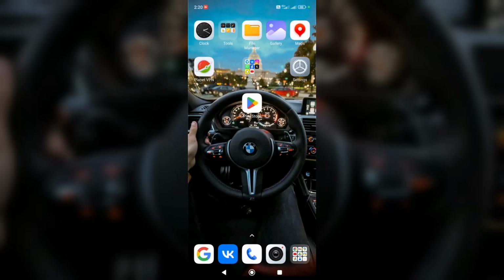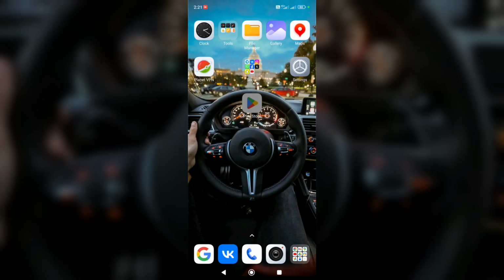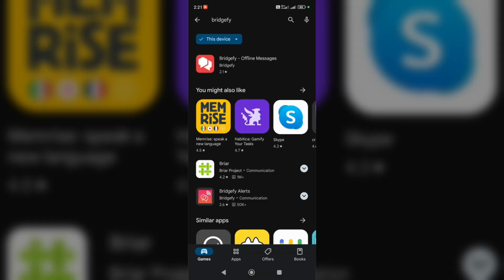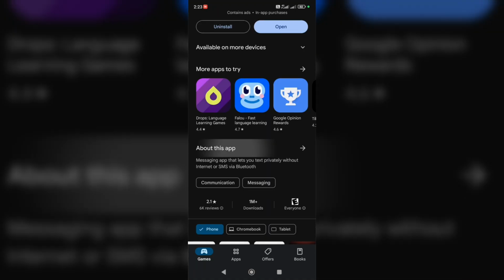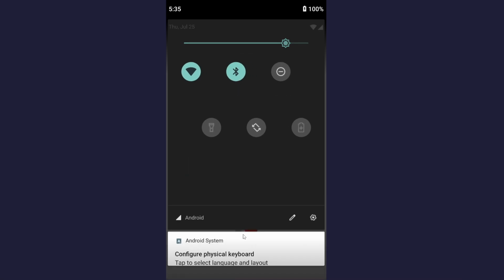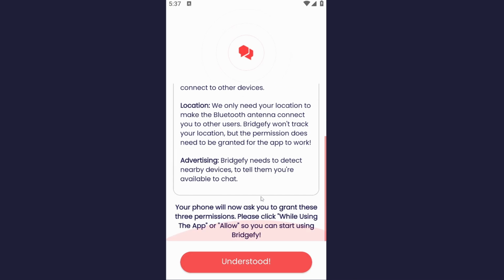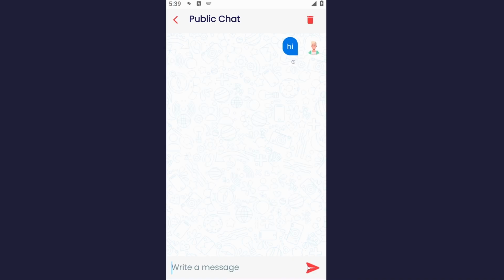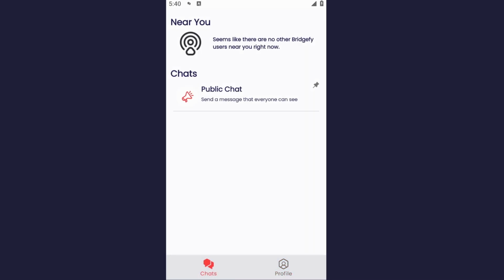Bridgefy App Review | How To Use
bridgefy - offline messaging how to use | bridgefy overview | how to use bridgefy app